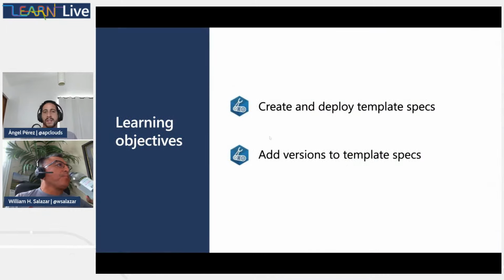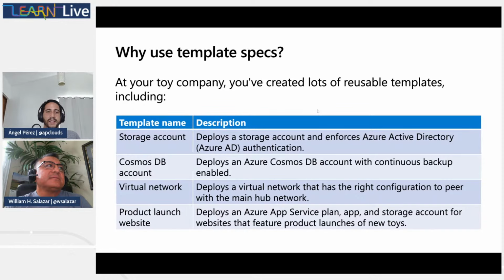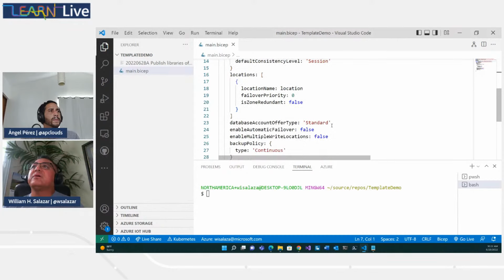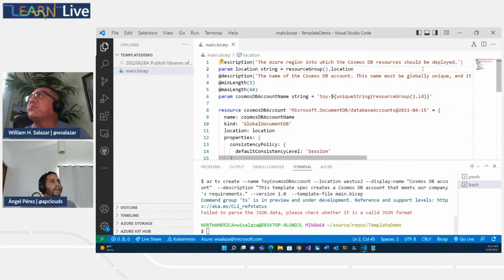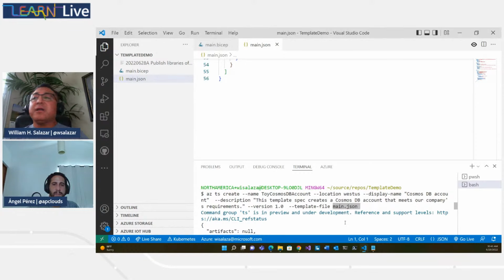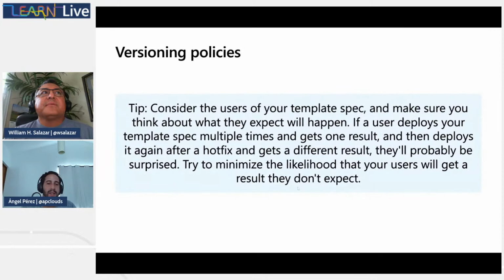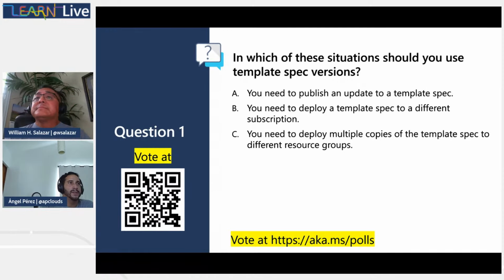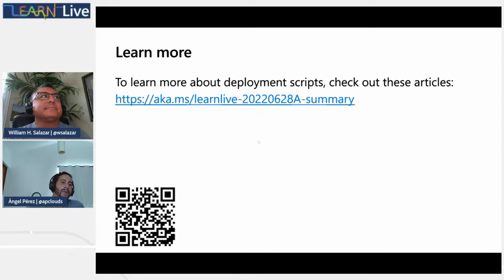Learn Live - Publish libraries of reusable infrastructure code by using template specs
Reuse and share your ARM templates across your organization. Publish template specs that deploy resources pre-configured for your organization's requirements. Control access and safely update template specs by using versions.

Learning objectives

- Create and deploy template specs
- Add versions to template specs

Chapters
00:00 - Welcome
01:39 - Learning objectives​ and introduction
09:19 - Understand template specs​
18:58 - DEMO: Create and publish a template spec​
33:50 - Create and publish a template spec​
39:24 - Deploy a template spec​
48:55 - Manage a template spec​
59:45 - Exercise​: Update and version a template spec​
1:05:35 - Knowledge Check​
1:14:30 - Summary​ and conclusion

Presenters

William Salazar
Senior Customer Engineer, FastTrack for Azure
Microsoft

Angel Perez
Program Manager at Azure Deployments
Microsoft

Moderators

Will Velida
Customer Engineer II, FastTrack for Azure
Microsoft